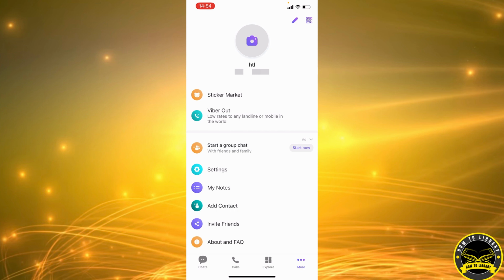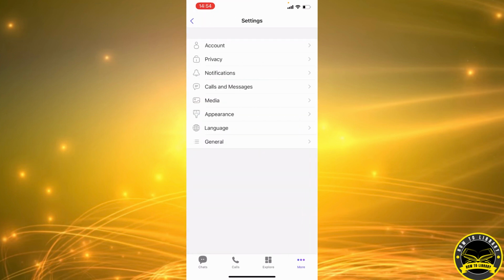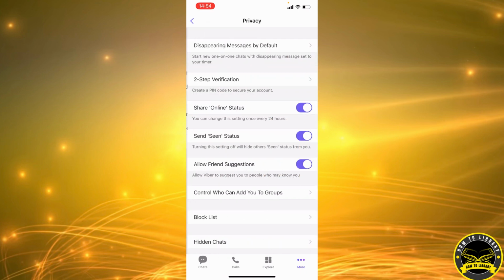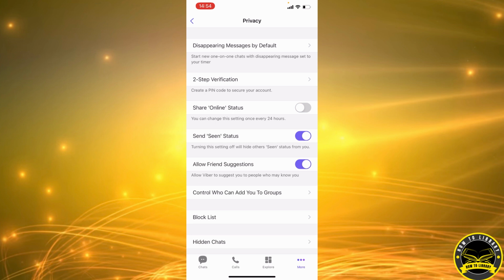How To Turn Off Online Status On Viber - Quick And Easy!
Learn How To Turn Off Online Status On Viber. It is really easy to do and learn to do it in just a few minutes by following this super helpful tutorial to get a better understanding of everything.